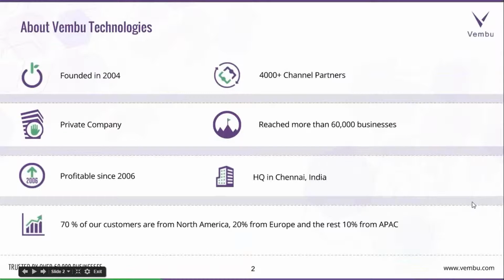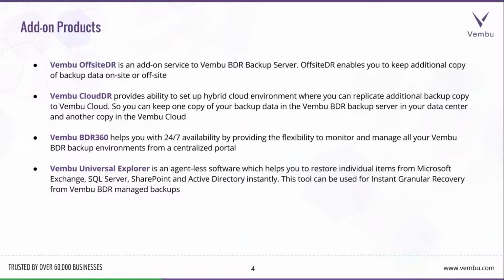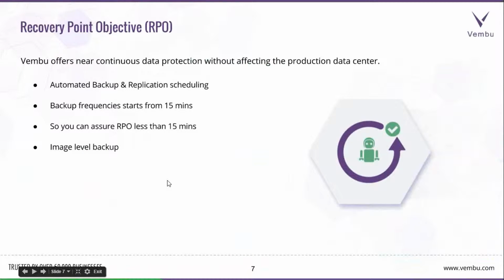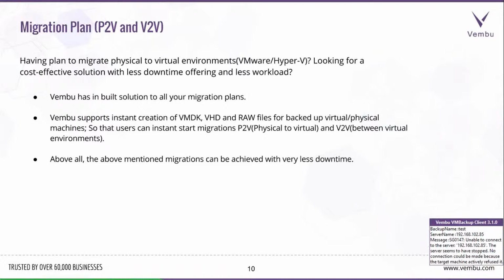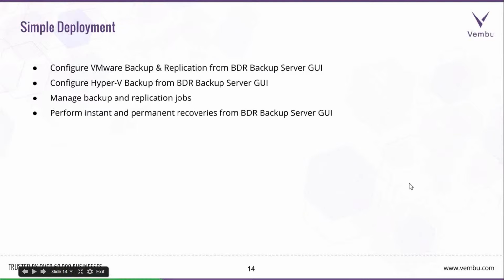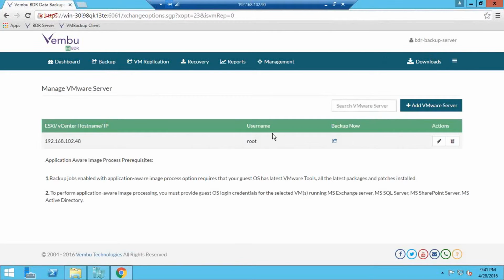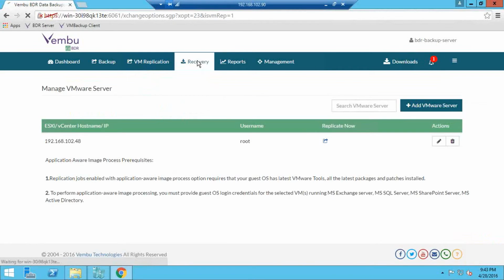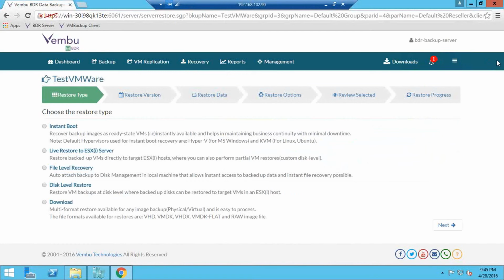What’s new in Vembu BDR Suite v3.5 – Coming Soon !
Simple web GUI to configure and manage VMware & Hyper-V backups from Vembu BDR backup server
Agentless Hyper-V backup
VMware Failover & Failback
IP and Network Remapping
SMB share support for Hyper-V Backup